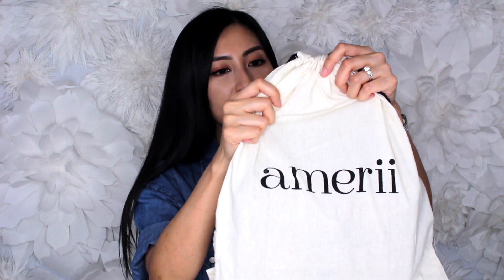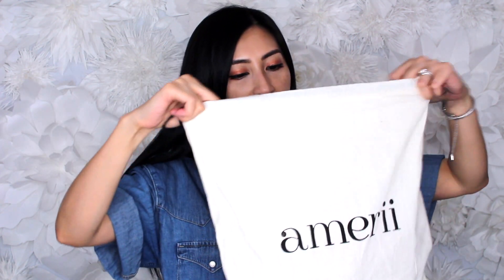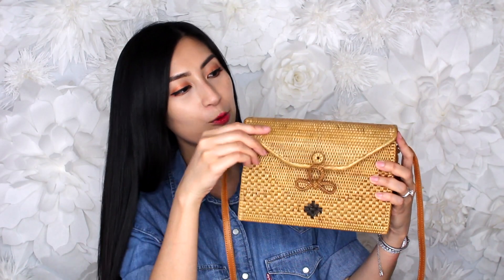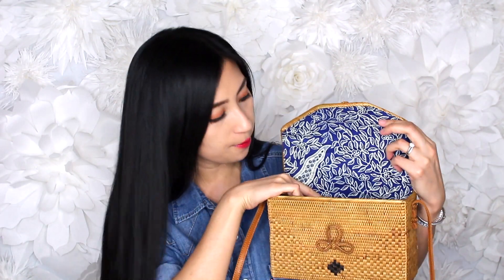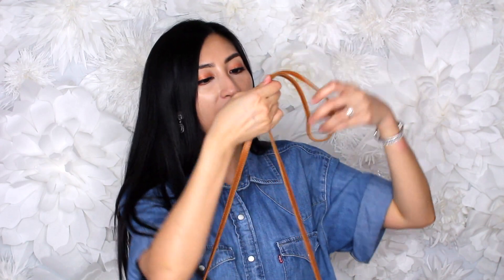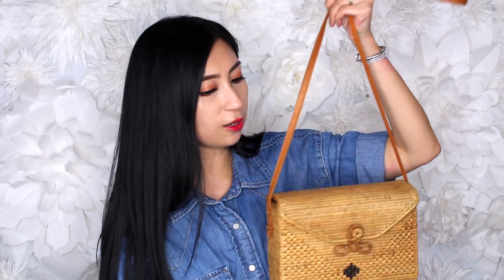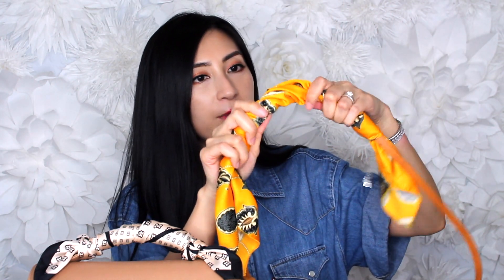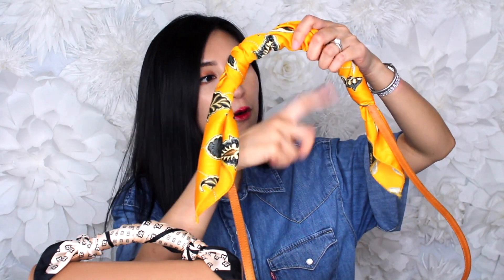Amerii Handbag Review - The Cutest Rattan Handbag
Welcome to another Handbag Review Video!!
Amerii Handbag Review- The Cutest Ratan Handbag

Hello Beauties,
Today’s video is going to feature a review of the Amerii’s Aria handbag, 100% handmade from Indonesian artisans. This bag is made from a durable material called Ata Grass.  It has a cute vintage vibe but could also be dressed in a more modern way.  The best part is a portion of the sales from each bag will go towards the salary paid for these Indonesian artisans as part of fair trade commissioned.  Hope you enjoy!!

2. Yellow Silk/Polyester Blend Scarf

❤ Where else to find me ❤